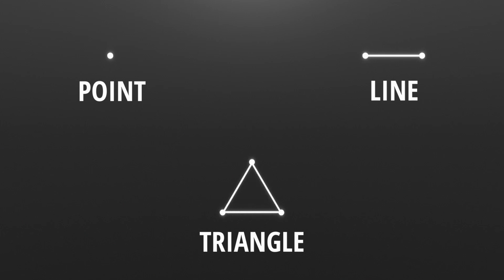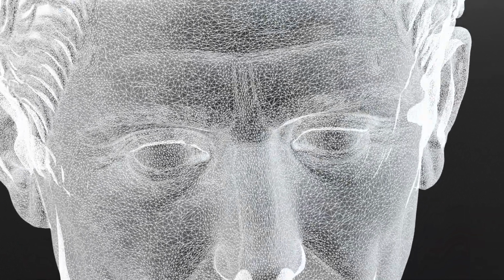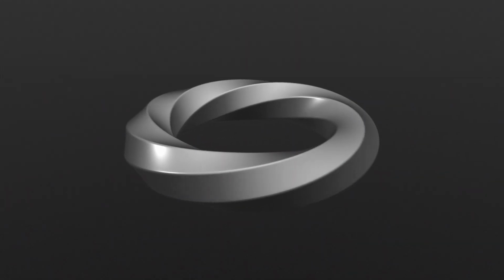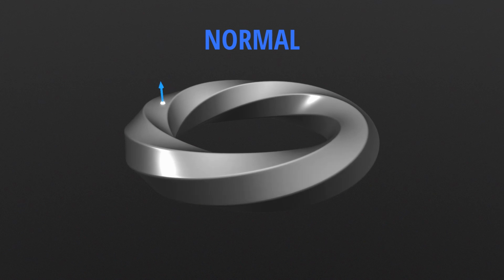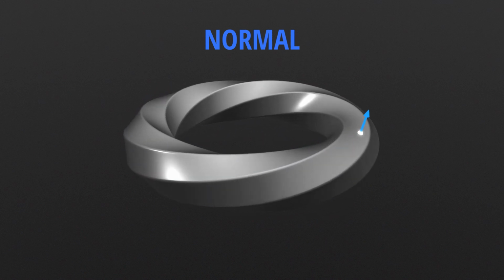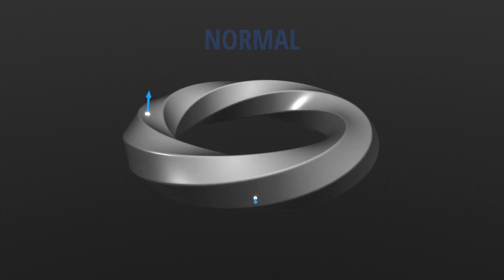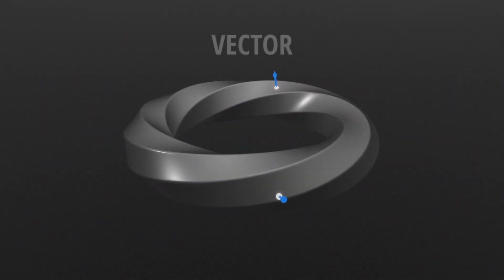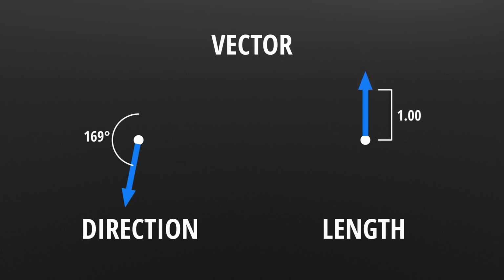The Vertex Spherizer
What the heck is a Vertex Spherizer? Is it spherical? Is it vorticial, no wait, verticial? Or it is just art? This video will answer all your questions and more.

All animations and music were made by me.
Animations made with Godot and Blender.